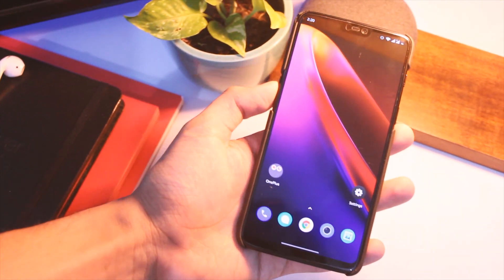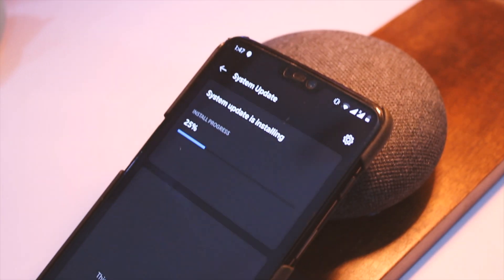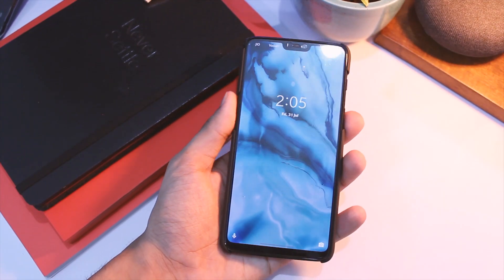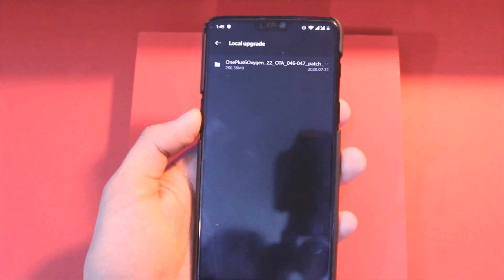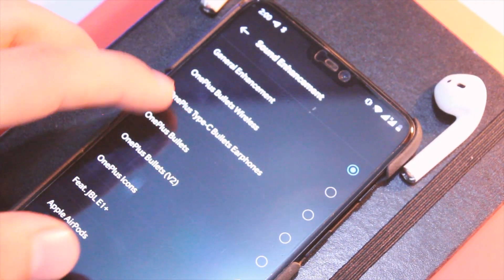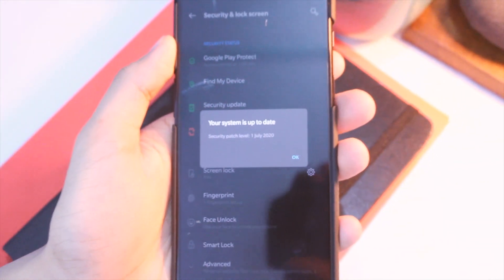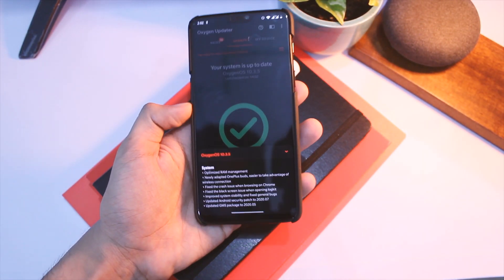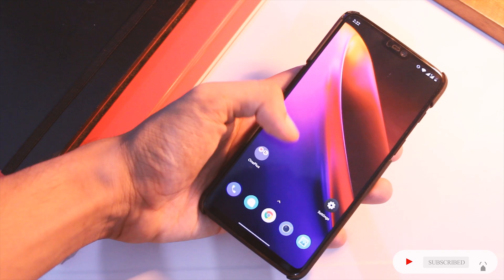Oxygen Os 10.3.5 (Stable) Update For Oneplus 6 & 6T | What's New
Hey What’s up guys, so the oxygen os 10.3.5 stable update for oneplus 6 and 6t is here and i will be answering questions like if this update fixes those long due issues and if you should update your device to this version or not.

Download Oxygen Os 10.3.5 (Stable) Update For Oneplus 6 & Oneplus 6T | What's New ?

My Oneplus 6 case :

Tempered glass: